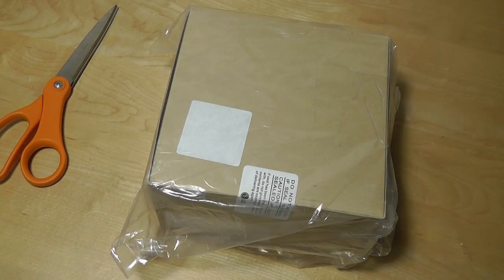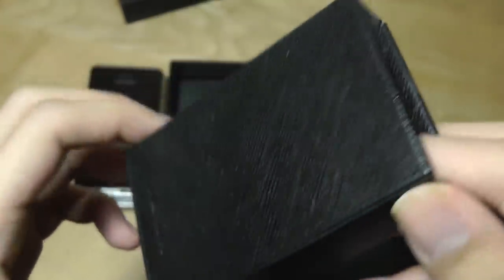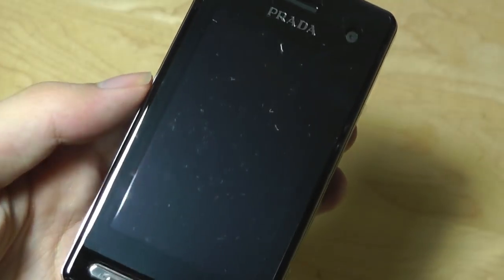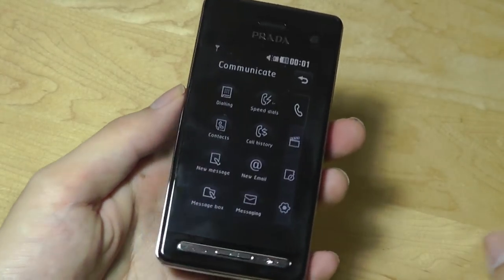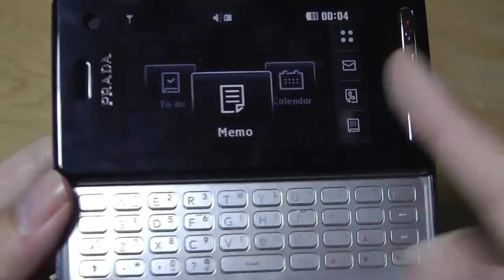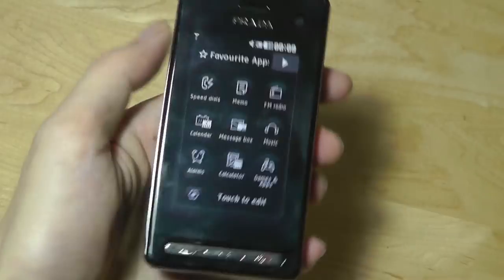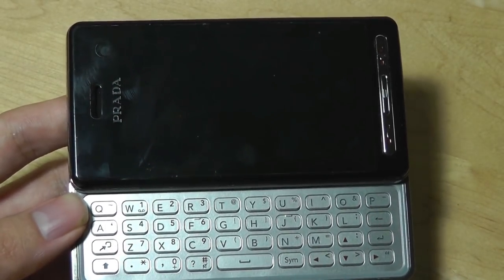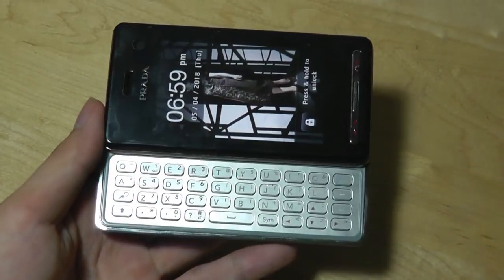Retro Review: LG Prada II (KF900) - Luxury Fashion Phone?!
Throwback - LG KF900 Prada II (Wi-Fi, QWERTY keyboard)

Details:
The KF900 Prada II retains the beautiful stylings of the original designer handset, whilst new features bring the phone firmly into this season. The Prada II now has a full keyboard nestled behind the 3" touchscreen, the camera has been upgraded to a 5 megapixel lens, and is also enabled with this season's must have accessories of 3G and Wi-Fi connectivity. The LG Prada II includes HSDPA support for high-speed 3G data as well as a full HTML web browser, allowing you to access nearly any web page on the internet. A new slide-out QWERTY keyboard sets the Prada II apart from its predecessor, and offers much more convenient text input.

The LG Prada II (KF900) was announced October 13, 2008. Its starting price in India was 90,000 In (roughly $1,450).

Quad-band GSM cell phone compatible with 850/900/1800/1900 frequencies and International 3G compatibility via 900/2100 UMTS/HSDPA plus GPRS/EDGE capabilities
3-inch touchscreen with slide-out full QWERTY keyboard; 5-megapixel camera/camcorder with Schneider-Kreuznach optics
Bluetooth stereo music; digital audio player and FM radio; MicroSD memory expansion; DivX/MPEG4 video player; TV out
Up to 3 hours of talk time, up to 400 hours (16+ days) of standby time

Capacitive, Multi-touch Touch Screen
Music Player (MP3, AAC, AAC+, WMA, RA)
Multitasking
Video Player (MPEG4, H.263, H.264)
Active flash UI
Document Viewer (ppt, doc, xls, pdf, txt )
Accelerometer
Full QWERTY keyboard